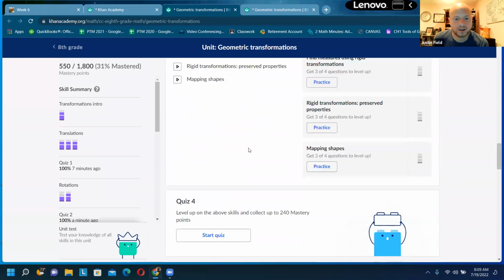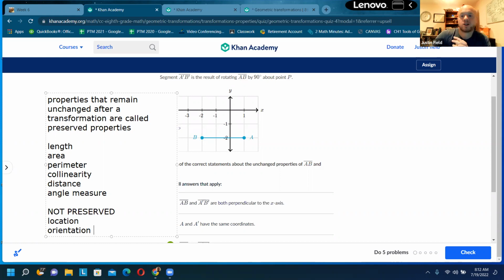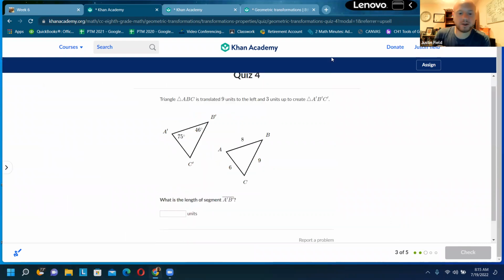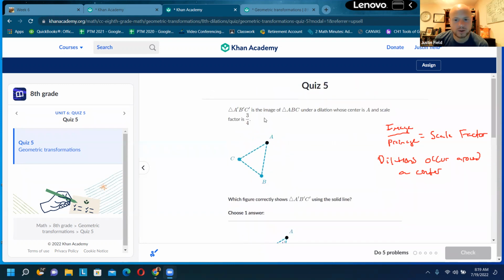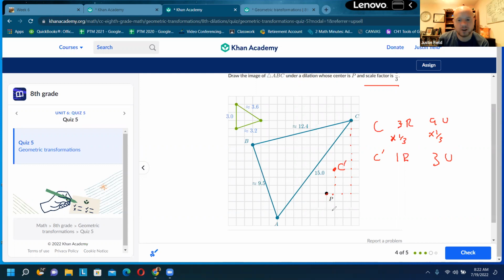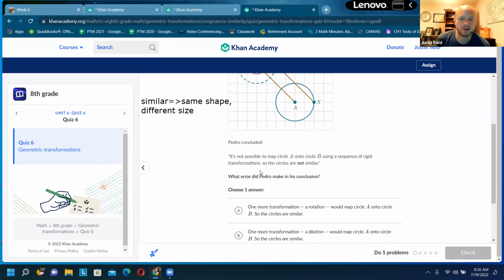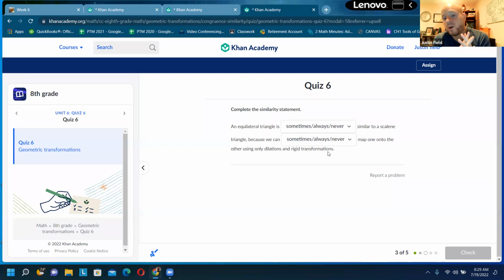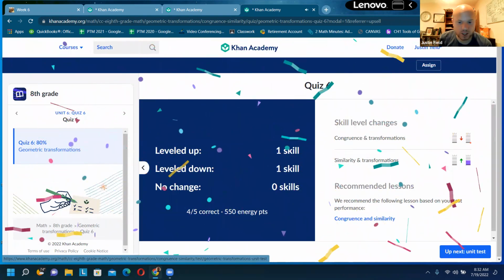Wk6 Geo Transformations 2